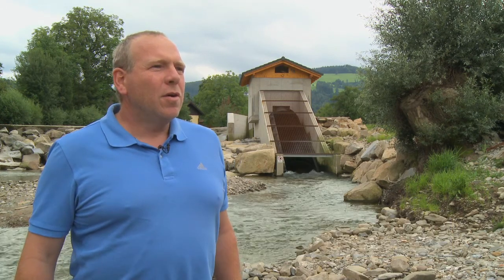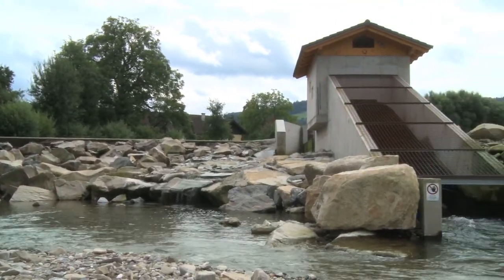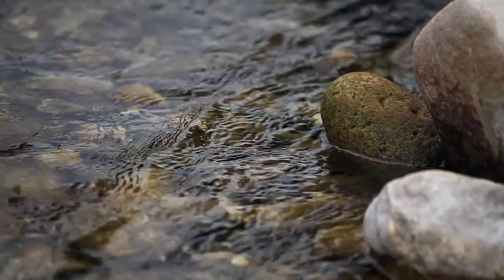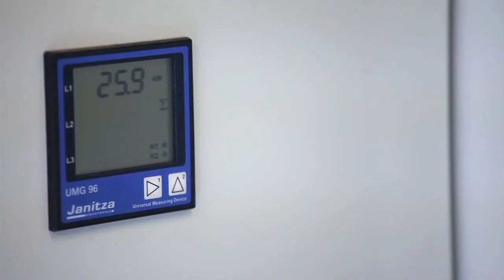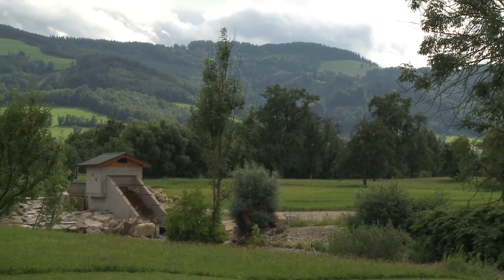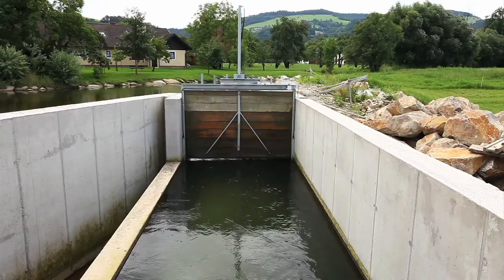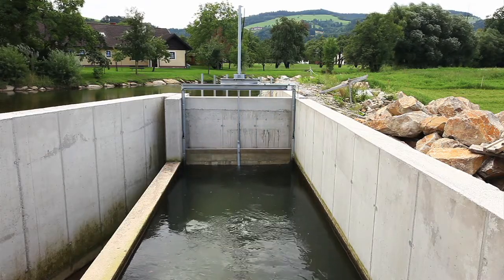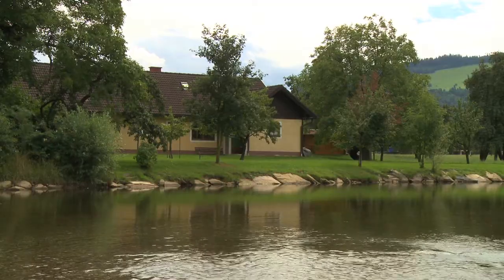Wang Testimonial Video